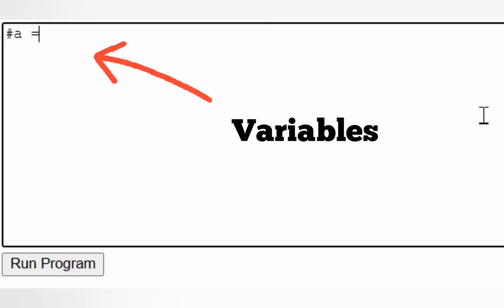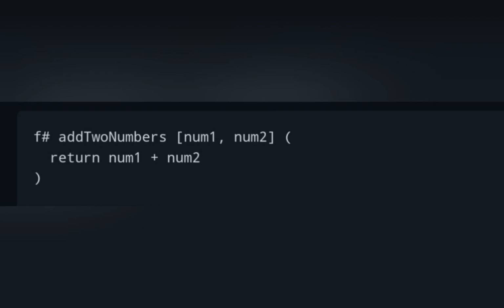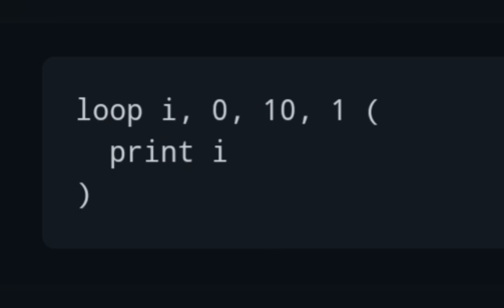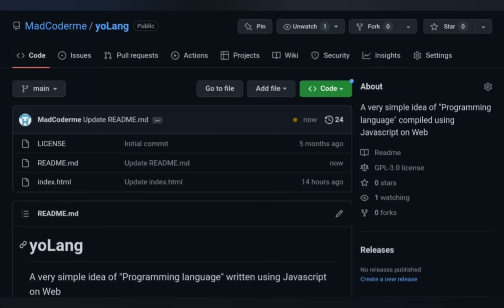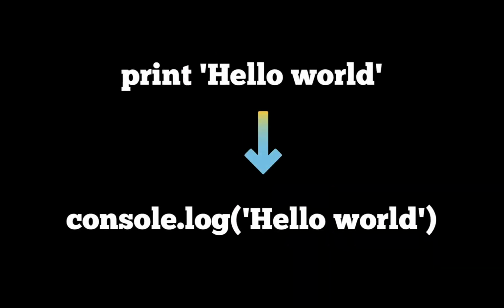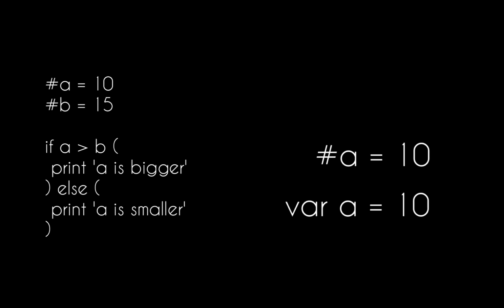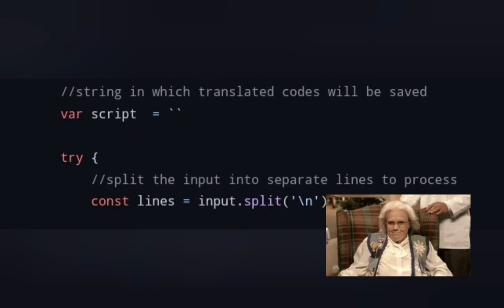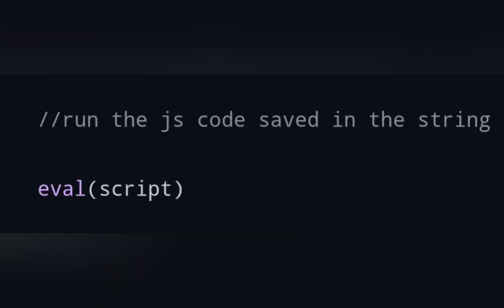I built my own Programming Language with JS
Sorry to say, but I just attempted to build a programming language with Javascript.

Watch the video to know how it went 😏